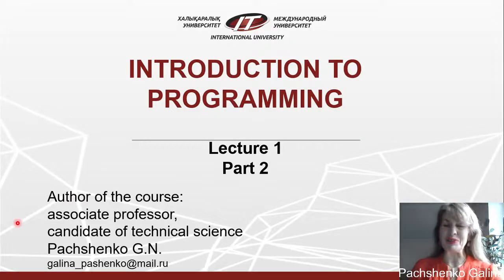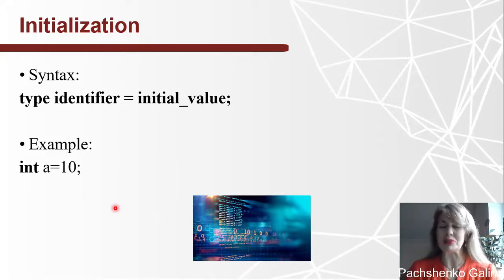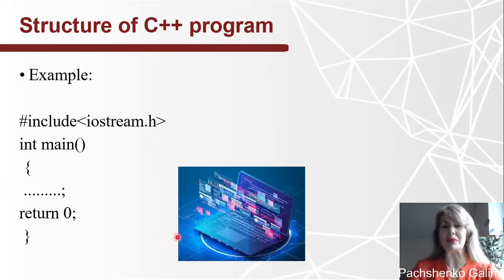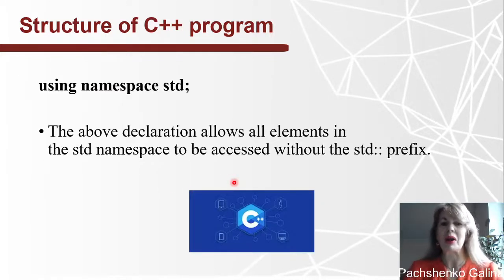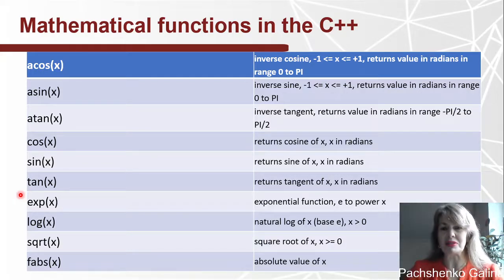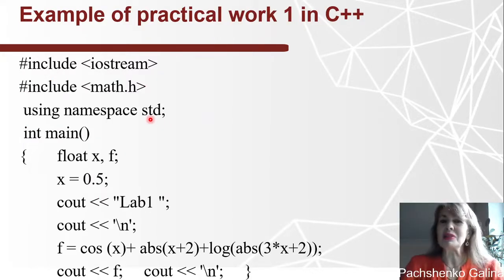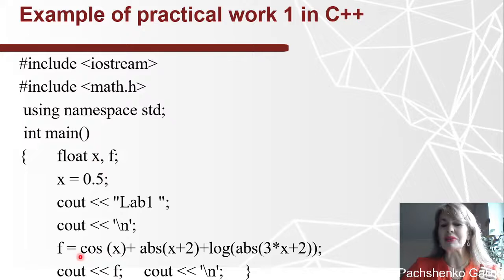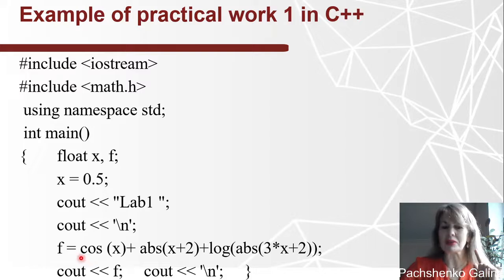Lecture 1 Part 2 Introduction to Programming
Lecture 1 Part 2 Introduction to Programming. C++